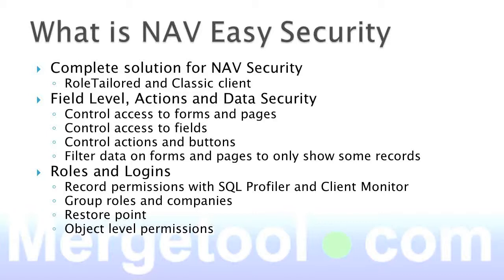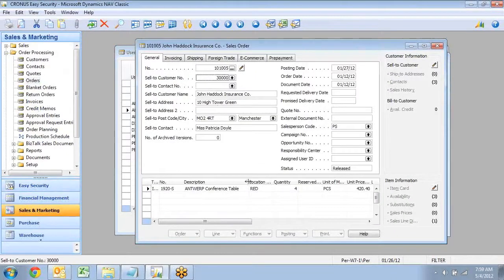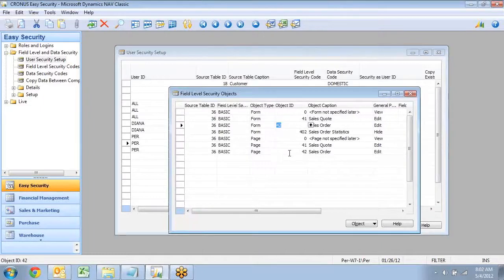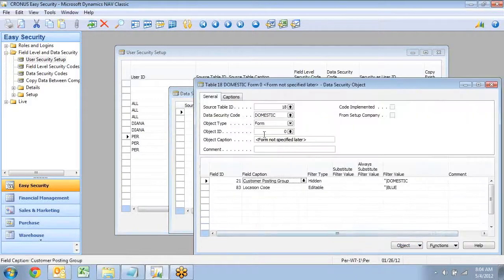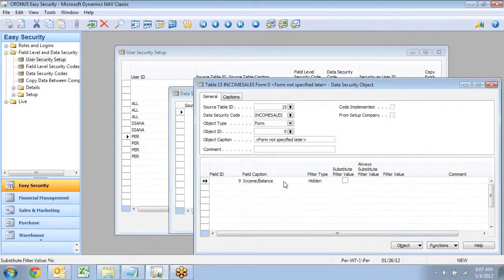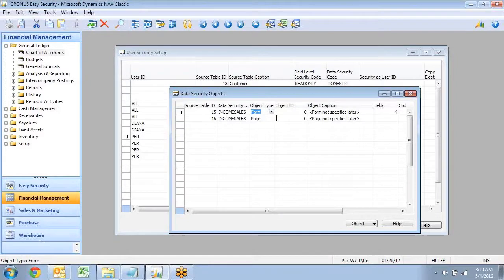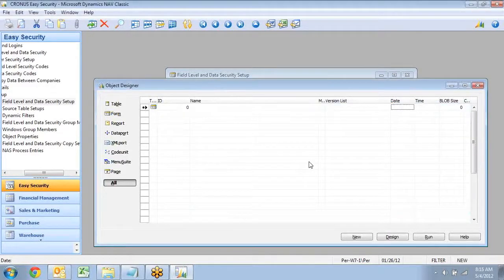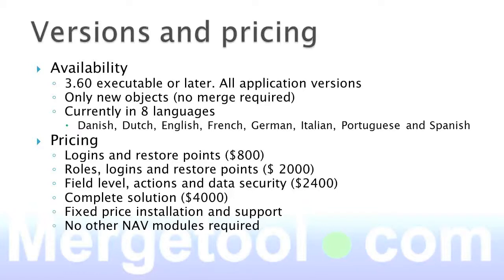Field Level, Actions and Data Security (Classic Client demonstration)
NAV Easy Security is a complete solution for the RoleTailored and Classic clients for setup and maintenance of permissions in Microsoft Dynamics NAV -- saving you time, money and resources when setting up security.

NAV Easy Security for Roles and Logins, but also with the enhanced Field Level, Actions and Data Security fulfill every need for security for even the most complex security setup. The Easy Security Light is intended for companies with simpler security requirements.

The NAV Easy Security application is available in English, German, Spanish, French, Danish, Dutch, Italian and Portuguese.